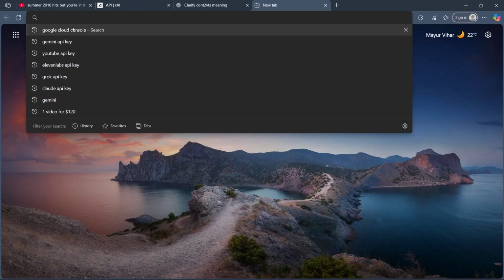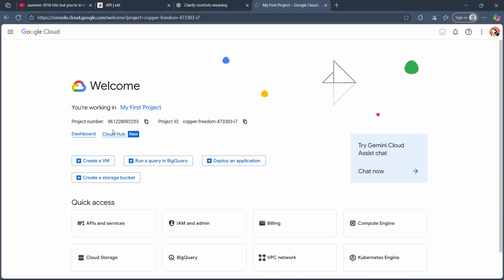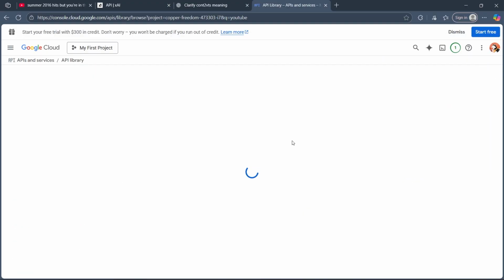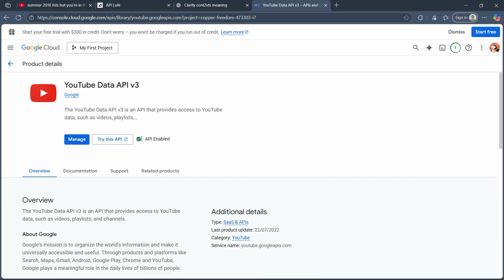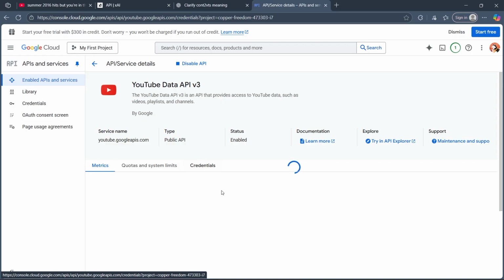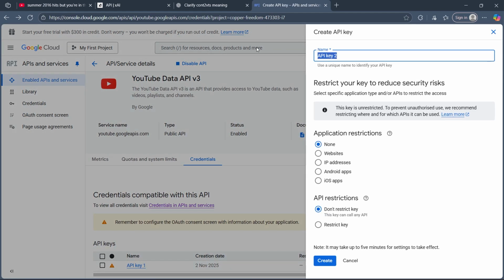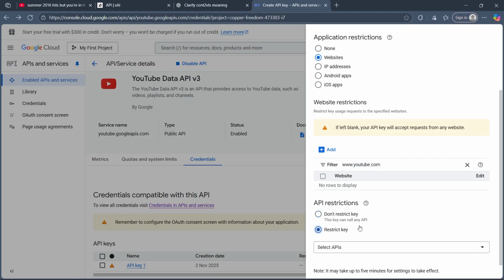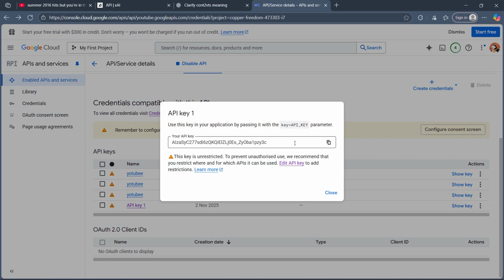How To Get YouTube API Key For Free - Step By Step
How To Get YouTube API Key For Free: Need a YouTube API key? This quick guide shows how to create a Google Cloud project, enable the YouTube Data API (v3), and generate your free API key or OAuth credentials for apps. Perfect for developers and creators who want to access YouTube data, automate tasks, or build integrations.